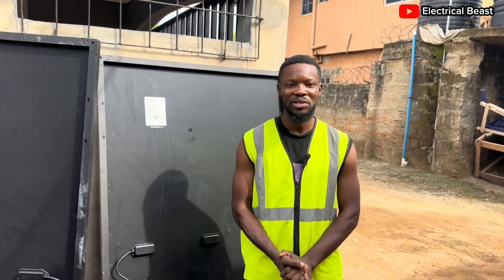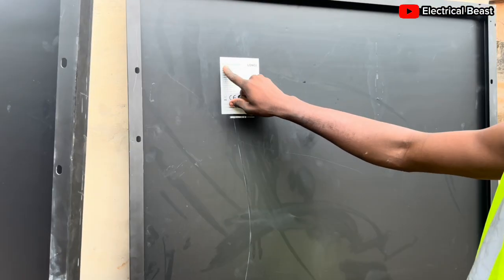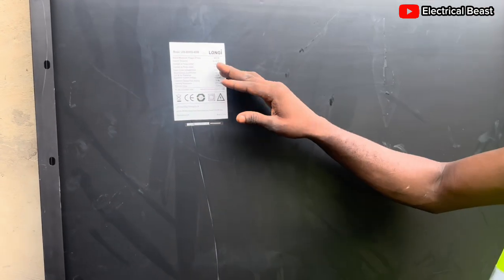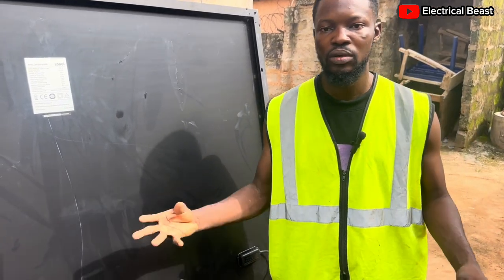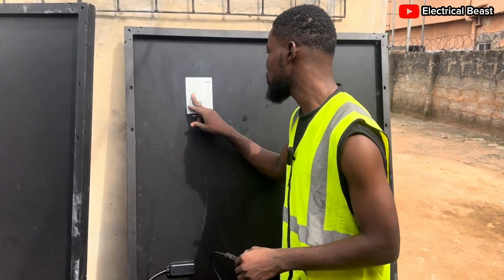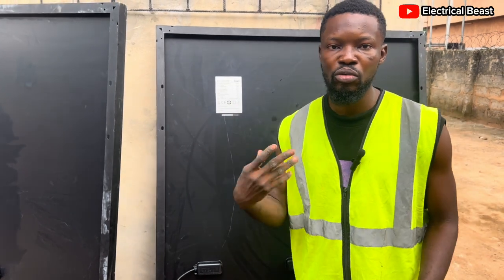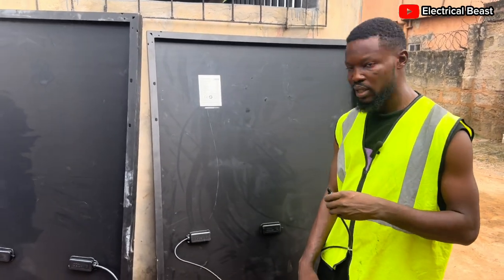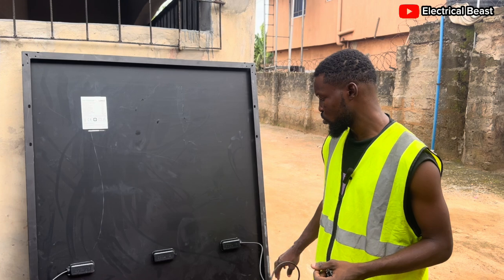Why I Recommend the Longi 450W Half-Cut Panel (Full Breakdown)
In this video, I reviewed the Longi 450W half-cut solar panel and explained its key features, specs, and why it’s becoming a popular choice for solar installations.

I also broke down what “half-cut” means and how it helps improve performance, especially in Nigerian conditions where shading and heat can reduce output.

If you’re thinking of using this panel in your setup or just want to understand it better, this video will help.

Let me know your thoughts or experience with Longi panels in the comments.